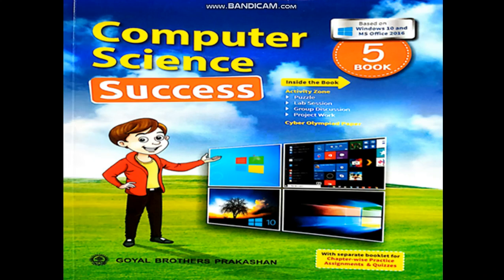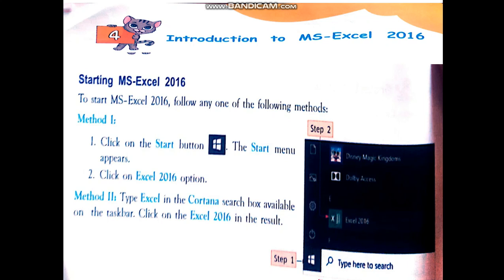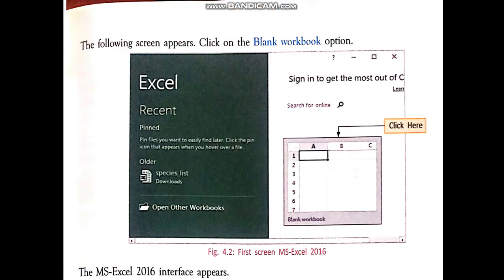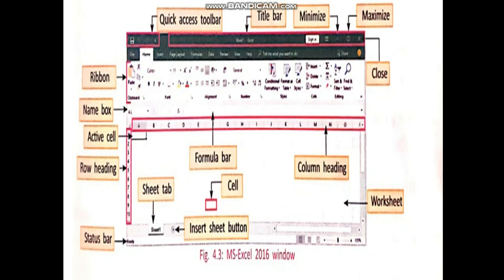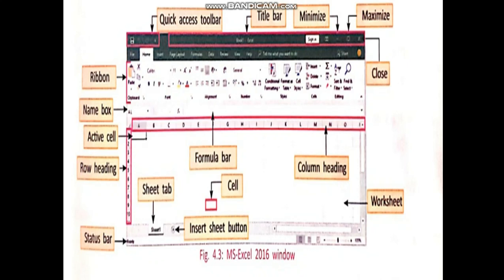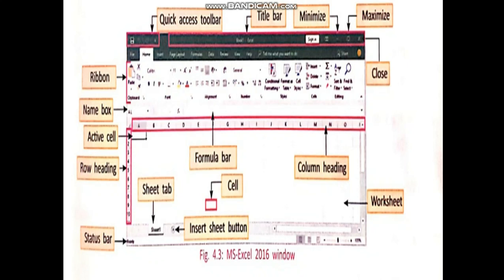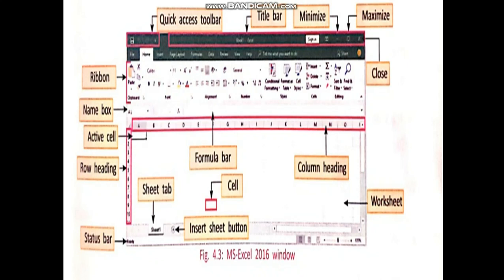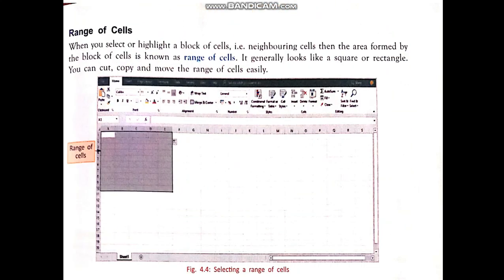SRI PARASAKTHI VIDYALAYA CBSE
5 COMPUTER
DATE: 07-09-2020